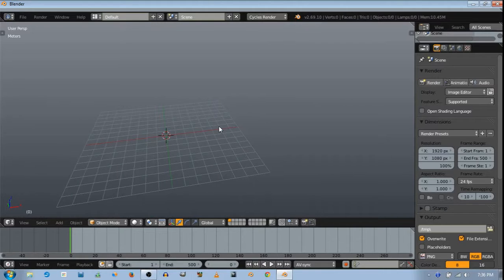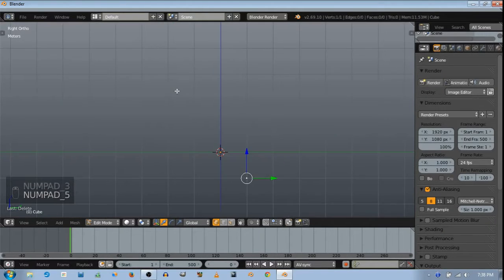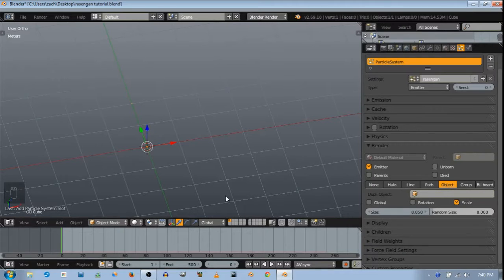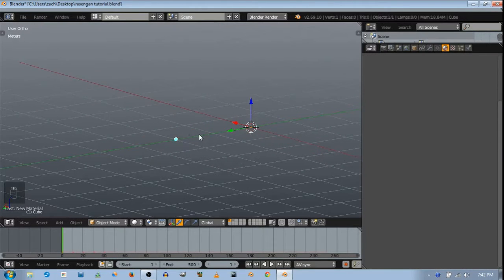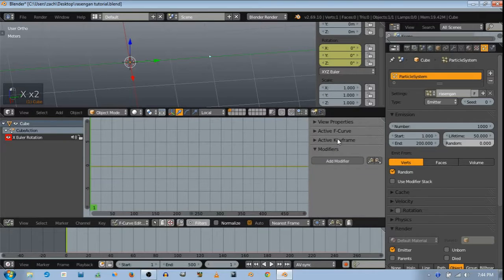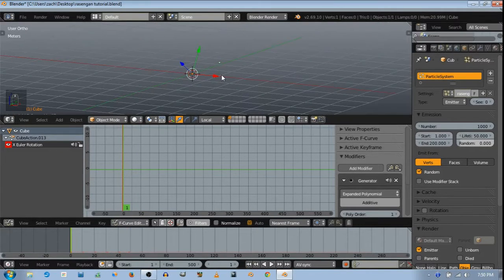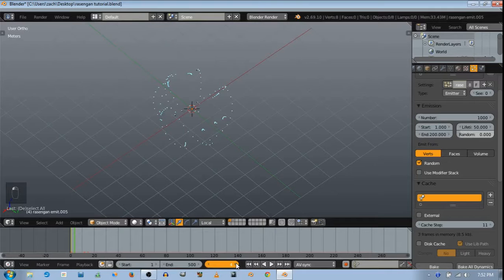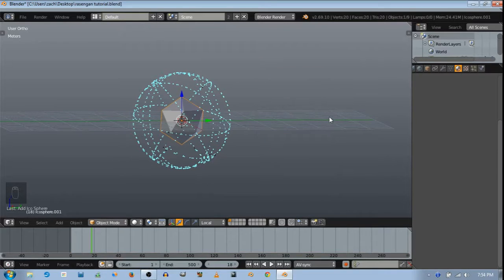tutorial membuat effect bola rasengan dengan blender part1